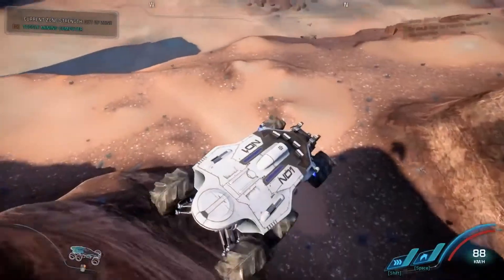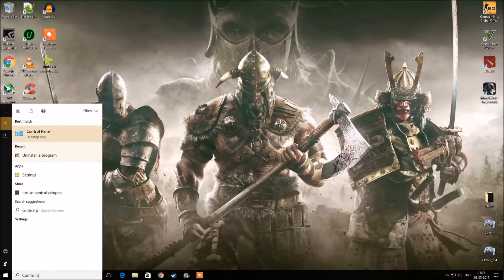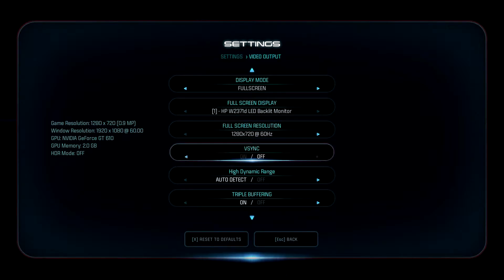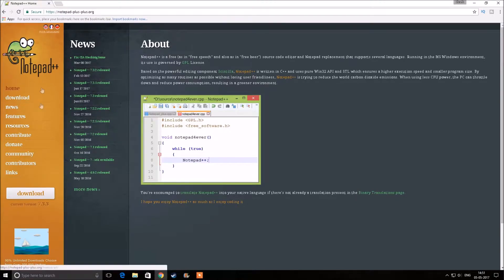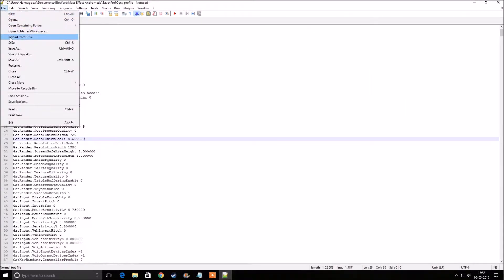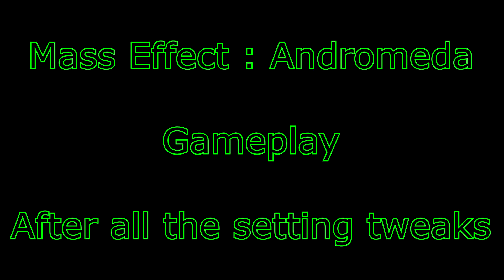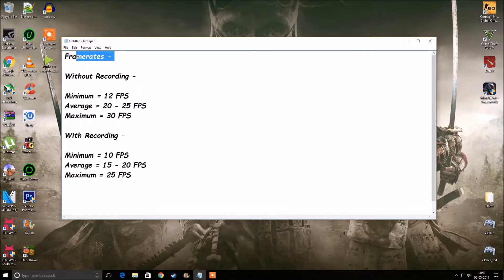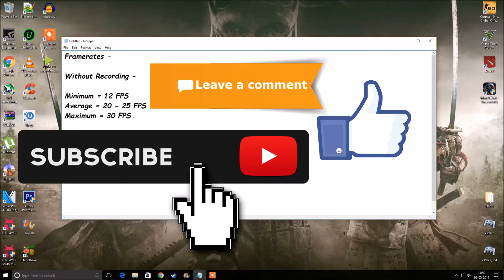How to play Mass Effect Andromeda on Low Spec PC - Simple tweaks for better Performance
Looking to get better frame rates on Mass effect Andromeda on your Low end PC??

Here are some simple tweaks on how to get the best performance possible in mass effect Andromeda on your low spec PC.

These simple yet effective tweaks can help you to gain better frame rates on mass effect Andromeda on your so called Low end PC.

CPU - Intel core i7 3770 CPU @ 3.40 GHz
RAM - 8 GB
Graphics Card - Nvidia Geforce GT 610

Link for downloading Notepad ++